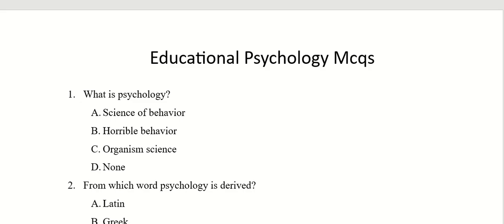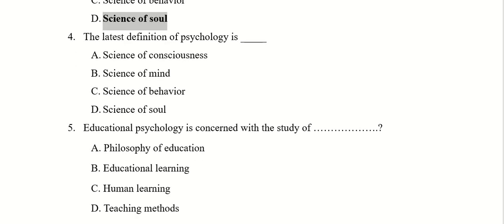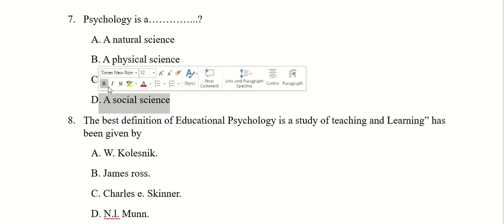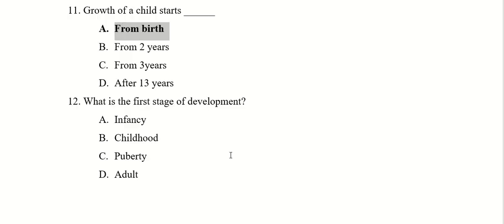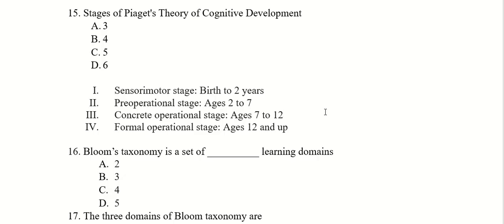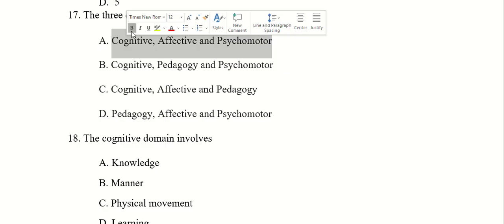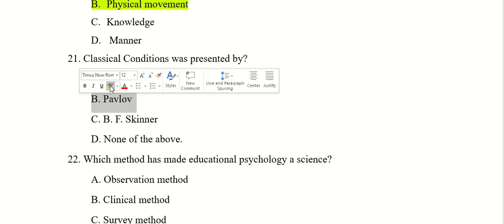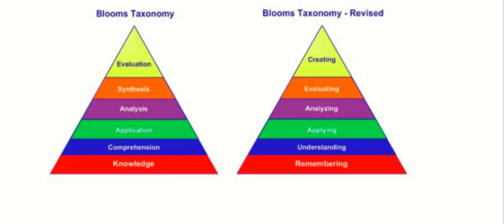Pedagogy mcqs | Educational Psychology Mcqs | solved mcqs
Educational Psychology Mcqs

Piaget's Theory of Cognitive Development Stages in Urdu